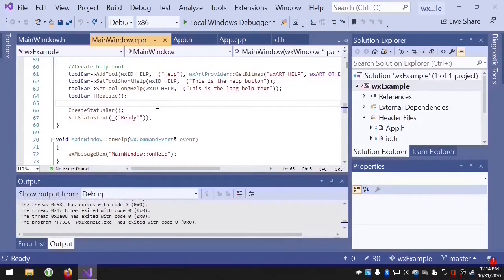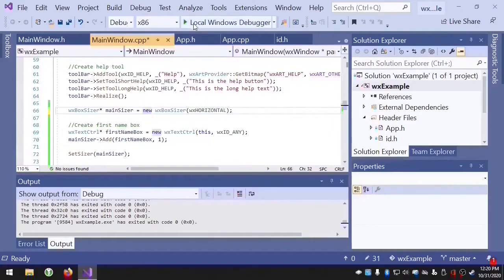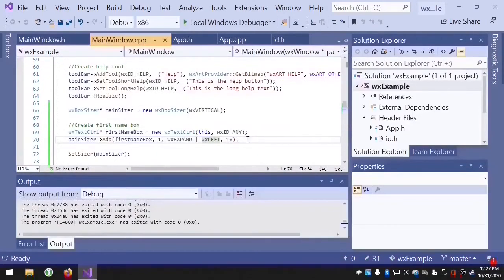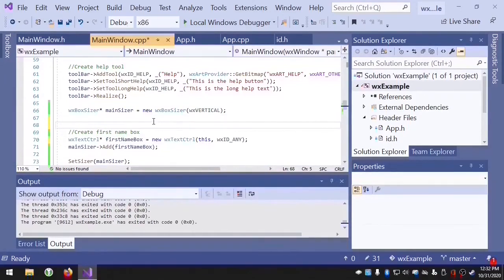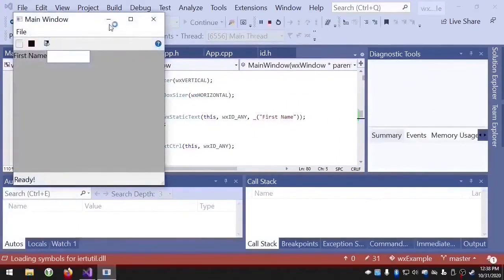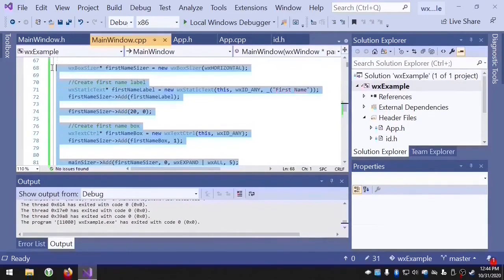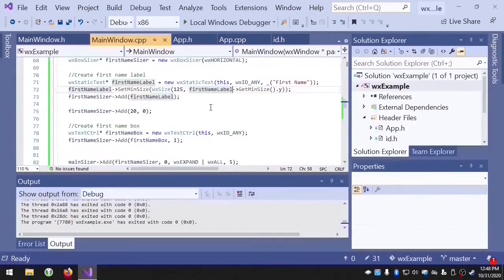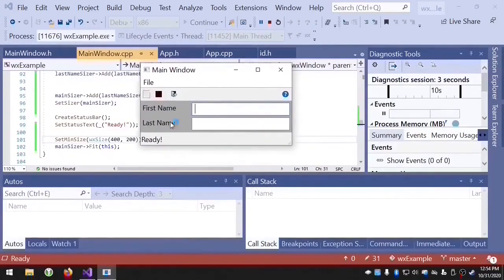wxWidgets Beginners Tutorial - Sizers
This video shows how to use the wxWidets wxBoxSizer.